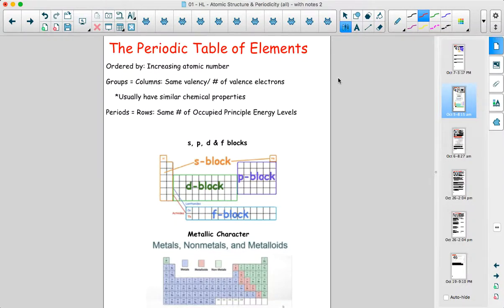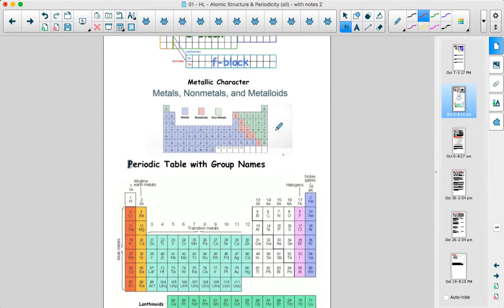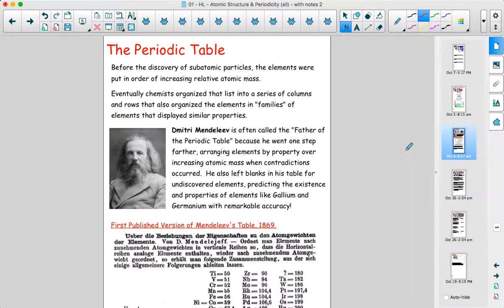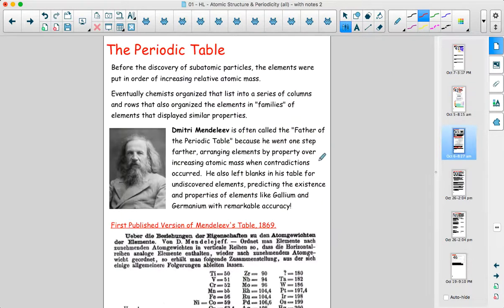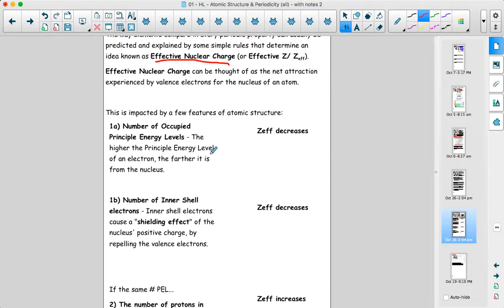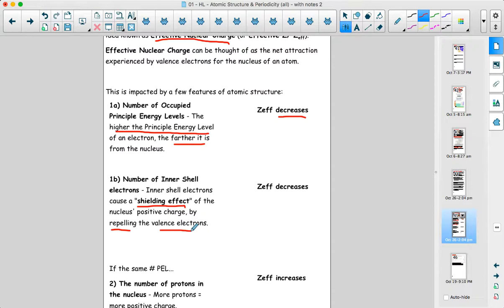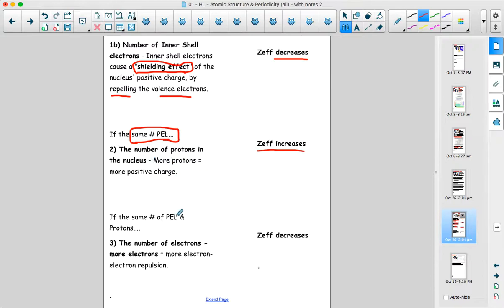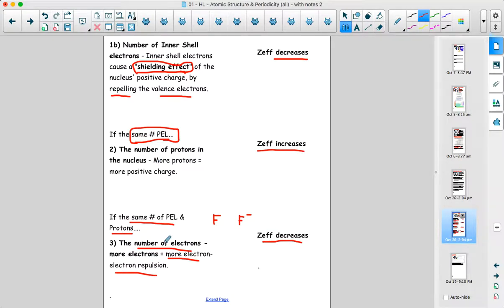The Periodic Table & Effective Nuclear Charge